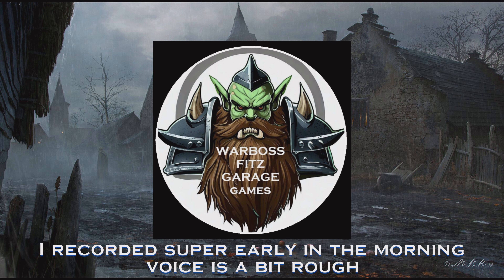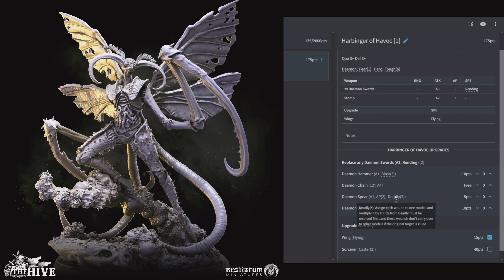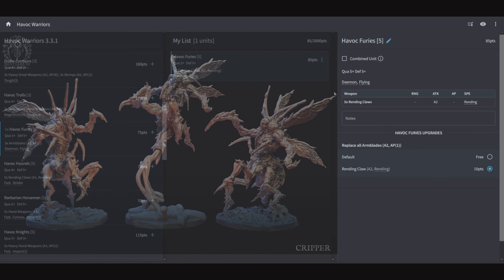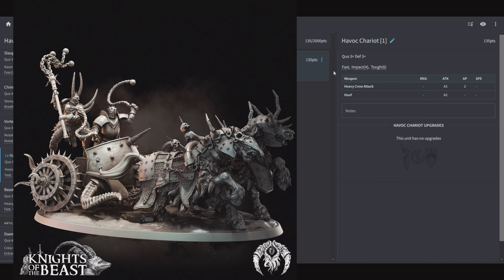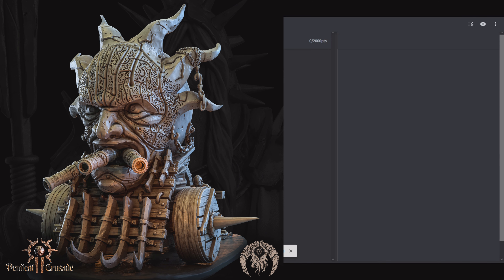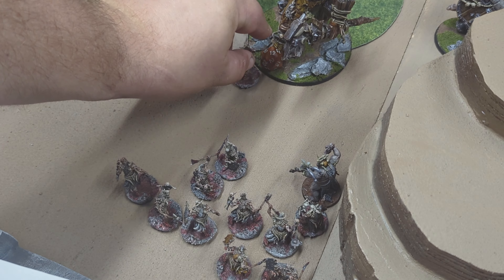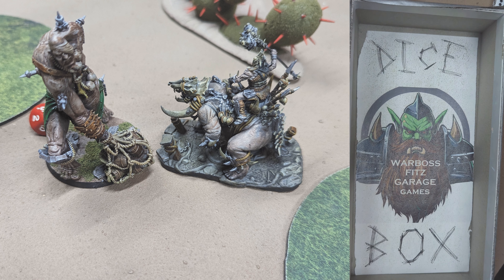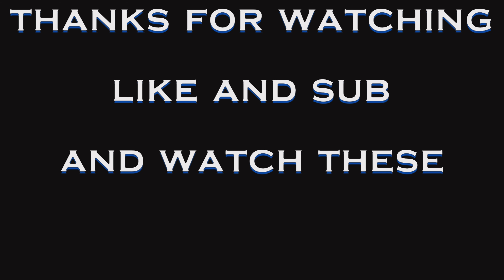Age of Fantasy: Havoc Warriors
In this video a smooth brain orc explains the Havoc Warriors for Age of Fantasy and goes over the units, tactics, and strategies. Then at the end we have a 2000 point battle report.

I hope you come away from this with a better understanding of how the faction works!

Time stamps:
0:00 intro
0:19 castnplay
0:41 special rules and spells
3:36 characters
7:20 Units
23:20 army lists
25:13 Scenario
27:25 turn 1
30:32 turn 2
39:40 turn 3
45:03 turn 4
47:40 end of game